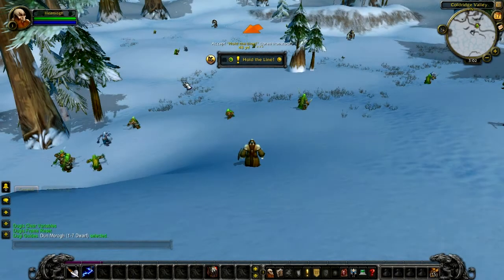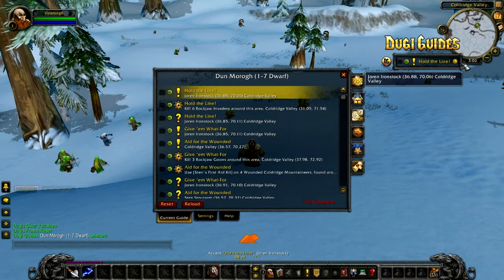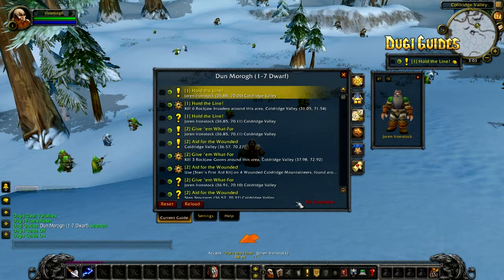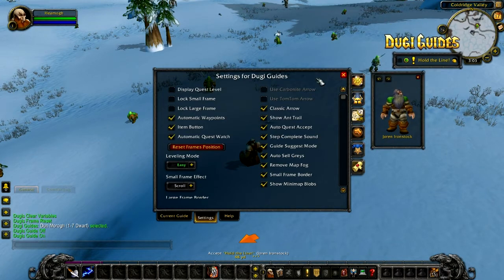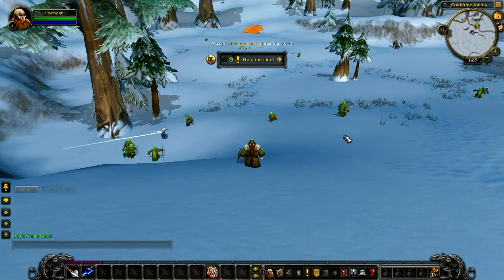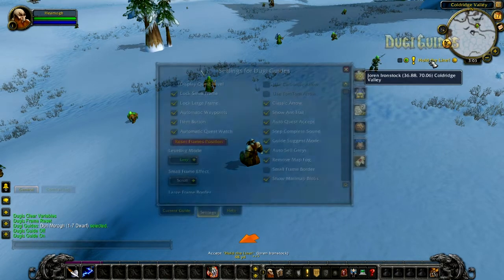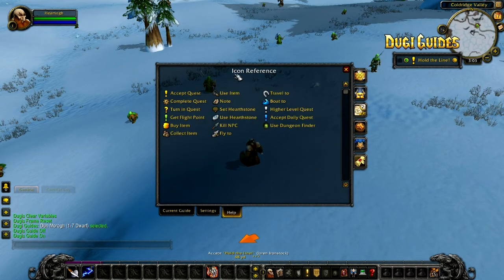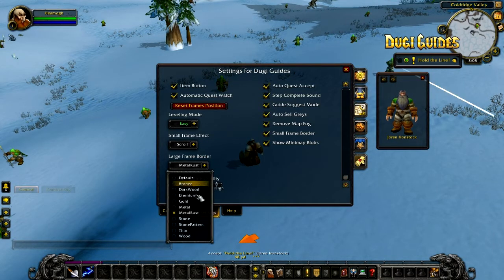Frames & Borders | Dugi Guides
to download the addon

Outline of how to use the frames and borders feature with Dugi Guides.